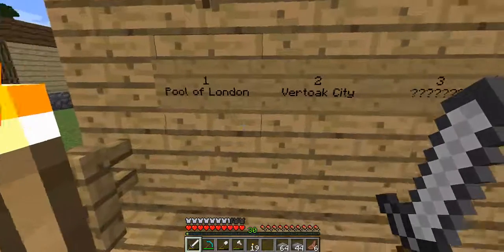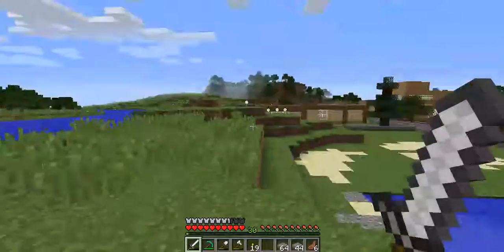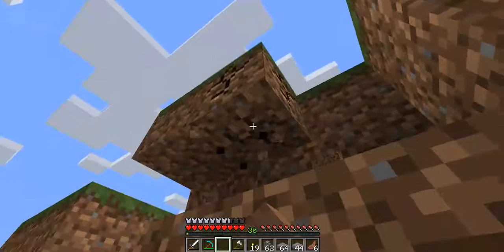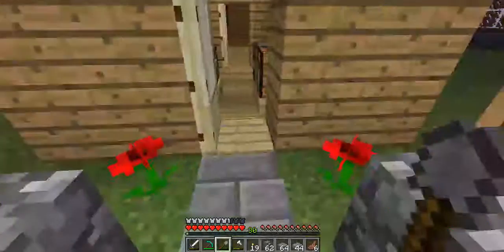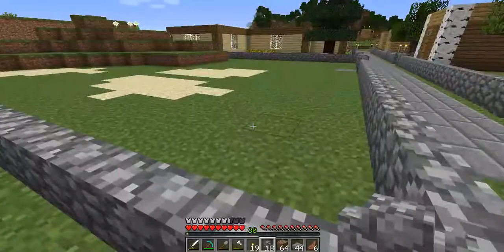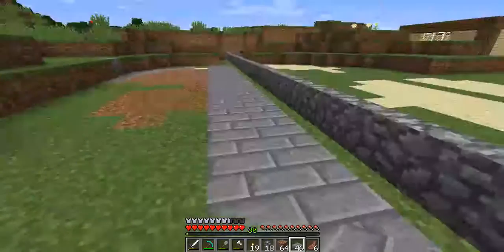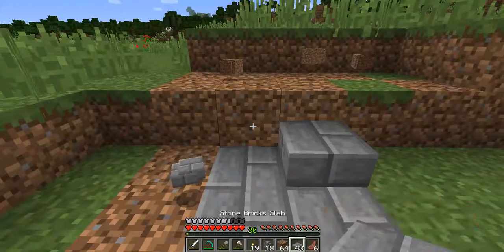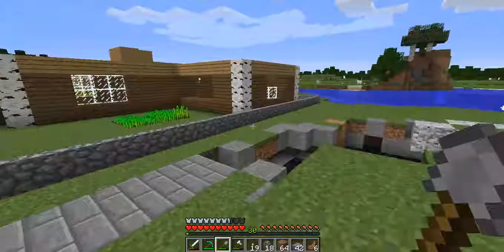Lets play Alloidville ep 3 - Branching out!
In this episode we continue building Alloidville as we make roads in different directions streching to the herizons! Featured houses - Drake Reed: Jose123show